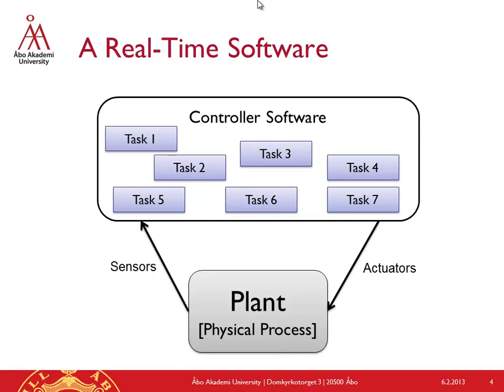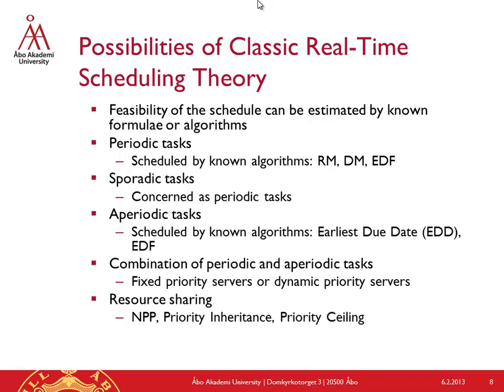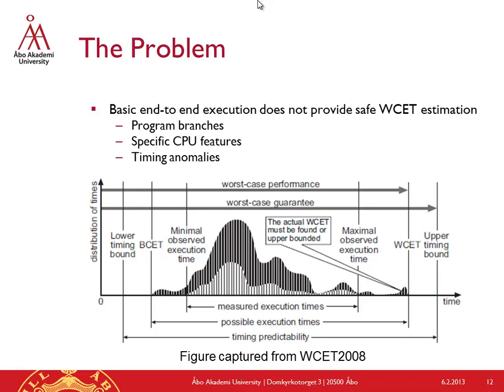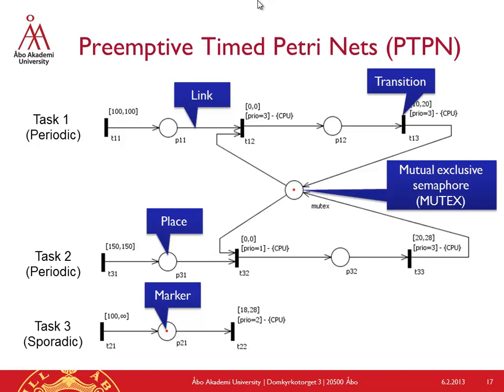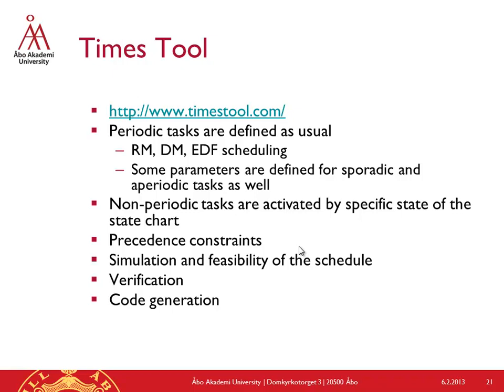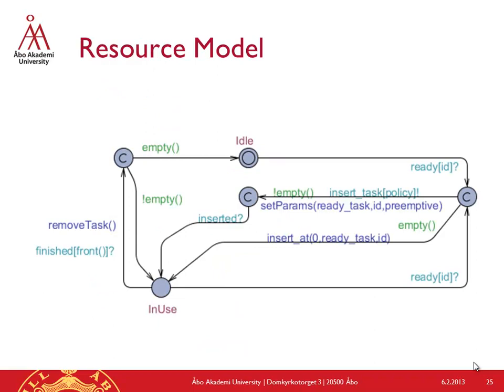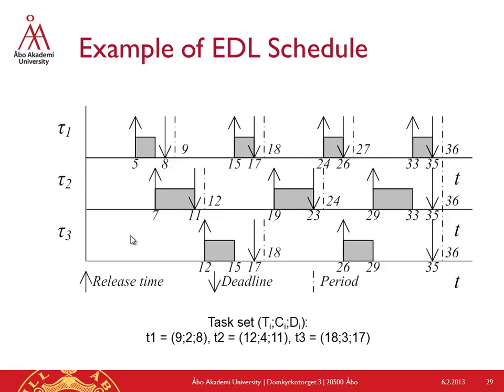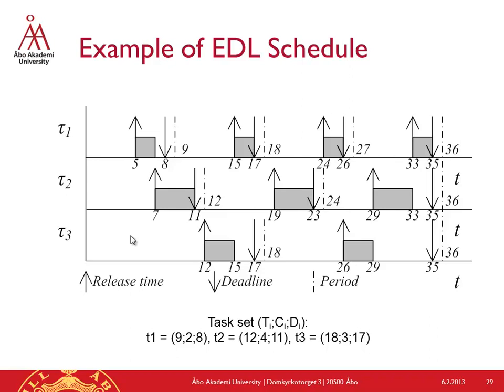Research in Real-Time Software Systems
Åbo Akademi University, Turku, Finland
Course: Real-Time Systems
Guest Lecture: Research in Real-Time Software Systems
6.2.2013

Topics:
Classic Real-Time Theory
Estimation of Worst-Case Execution Time
Non-Classic Real-Time Approaches
Research Case: EDL